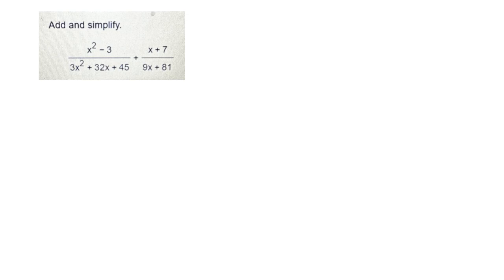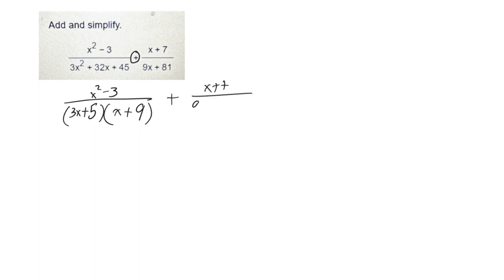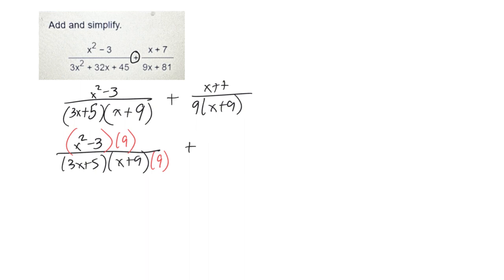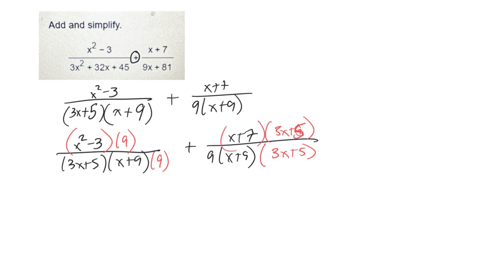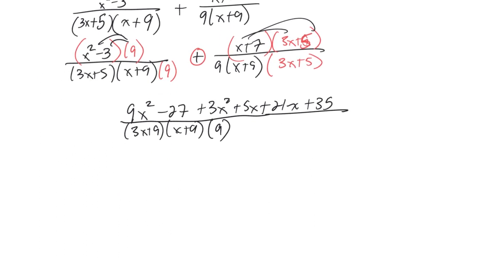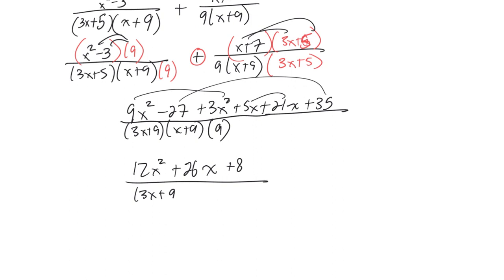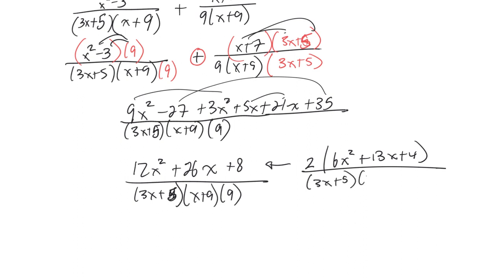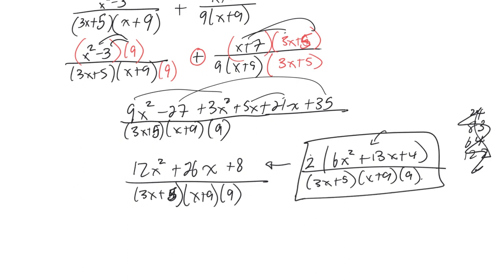23fl mth0032 adding rationals